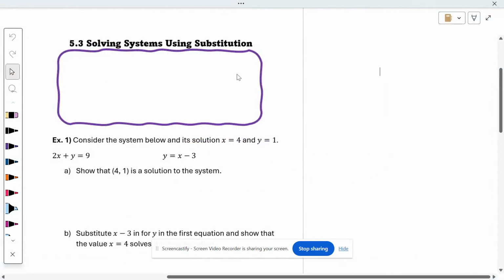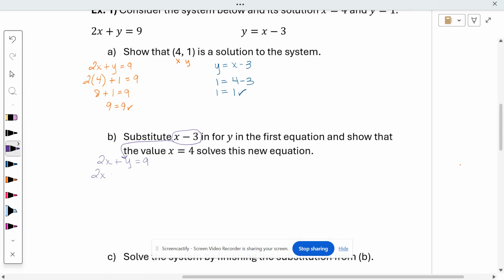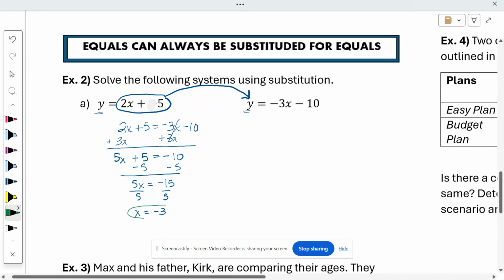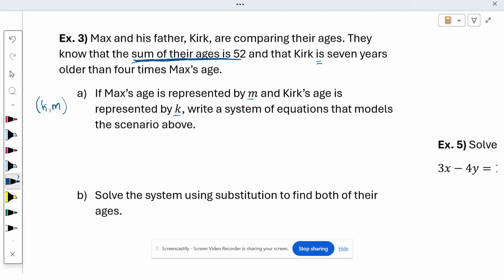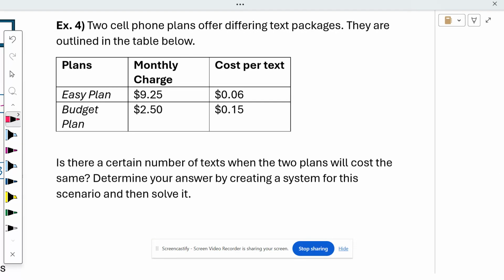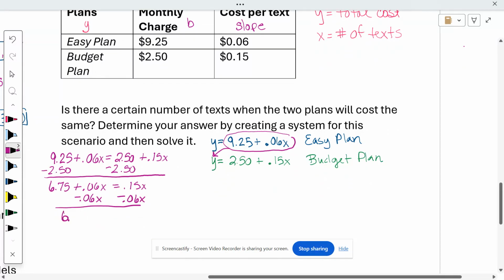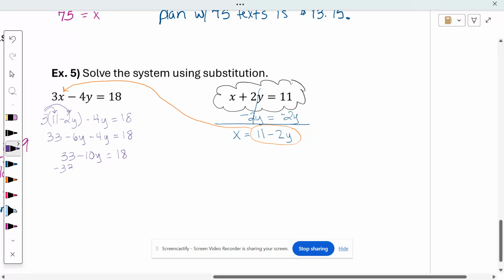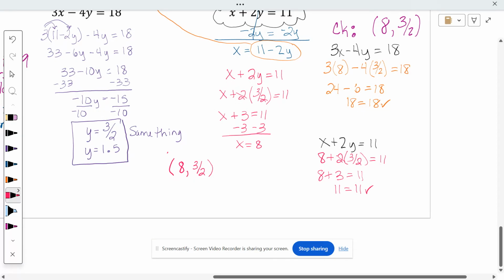5.3 Journal- Solving Systems Using Substitution